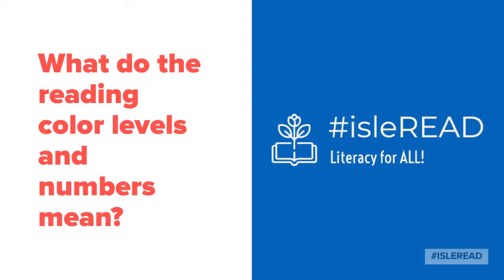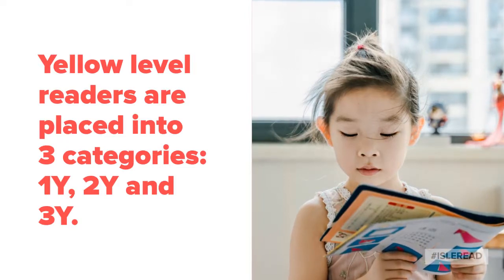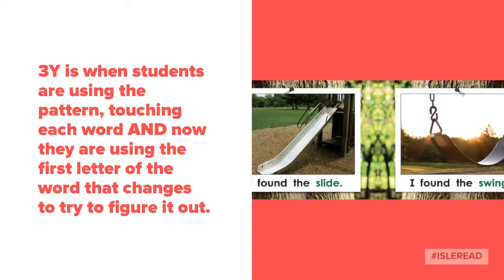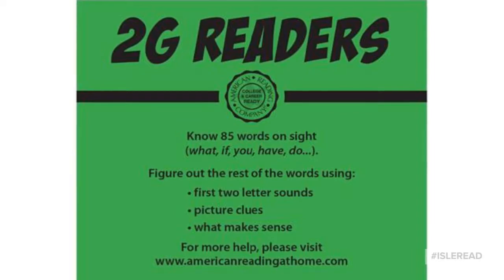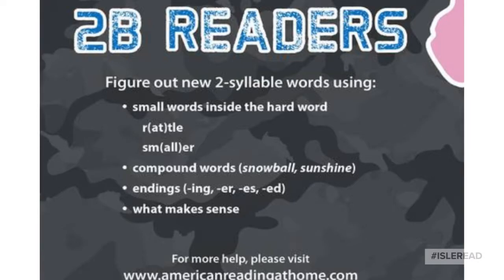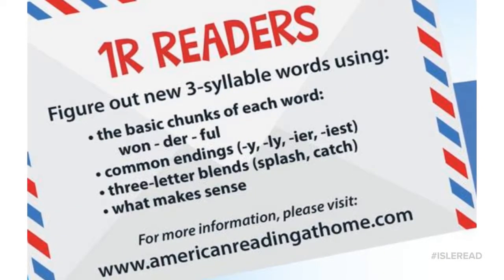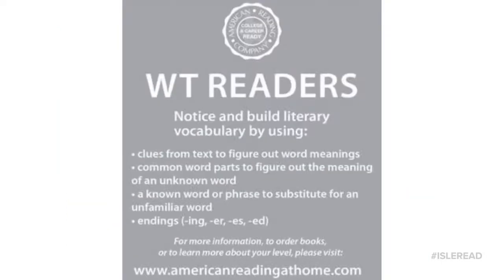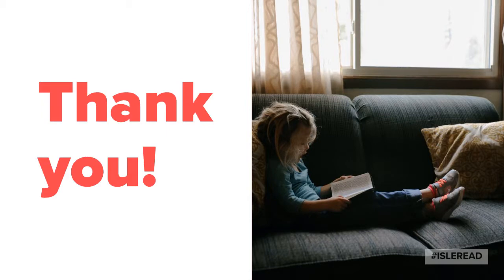IRLA Color levels-What Do They Mean?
In this video, you will learn about the different color levels IRLA has and what learning takes place in each level.